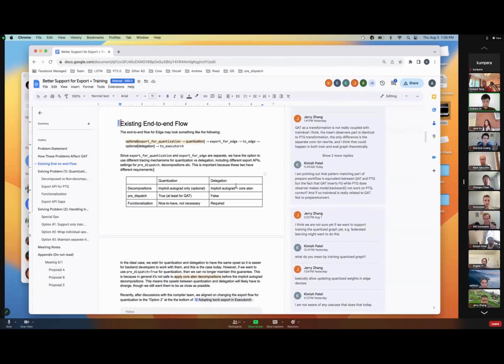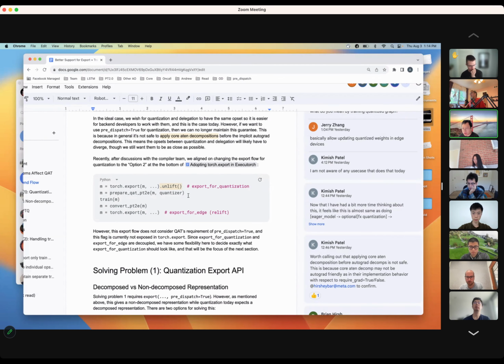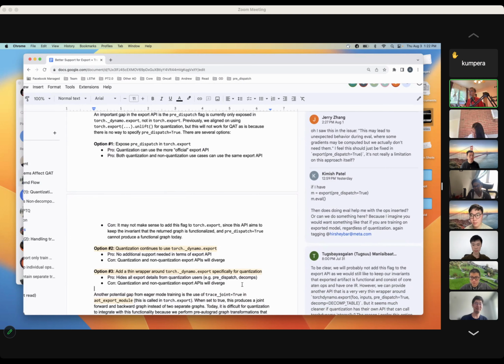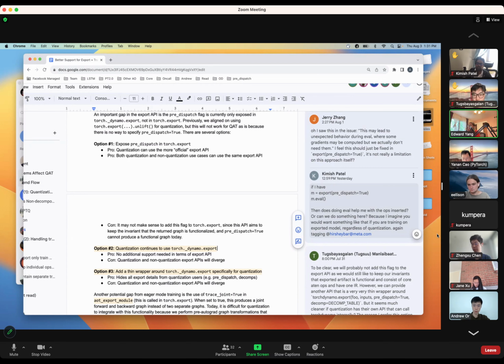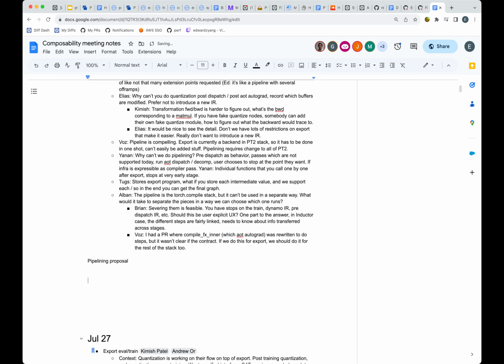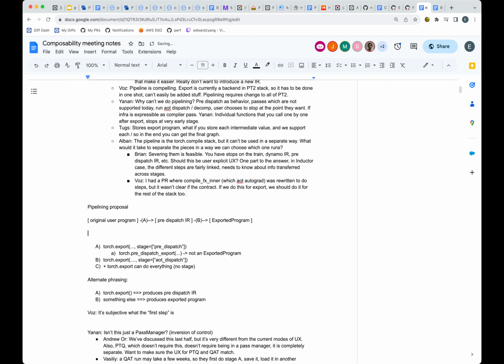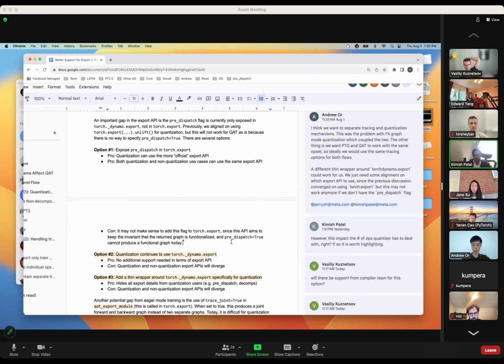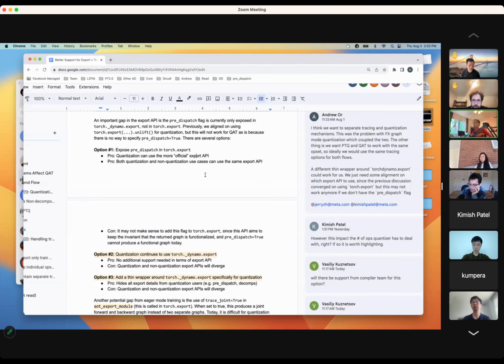PyTorch composability sync